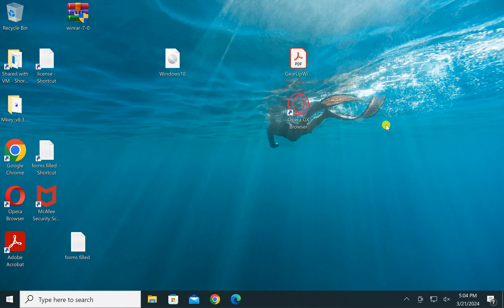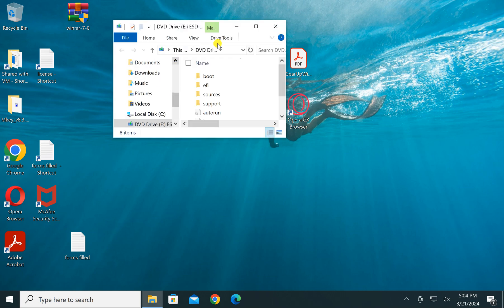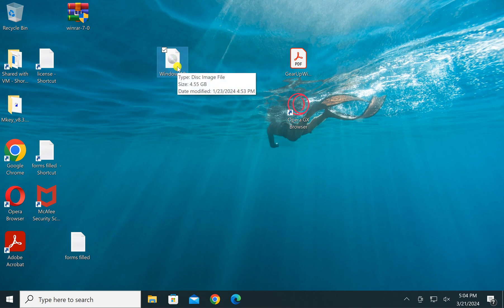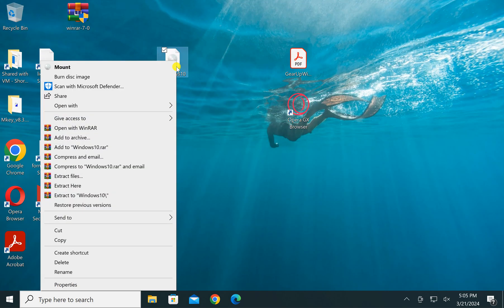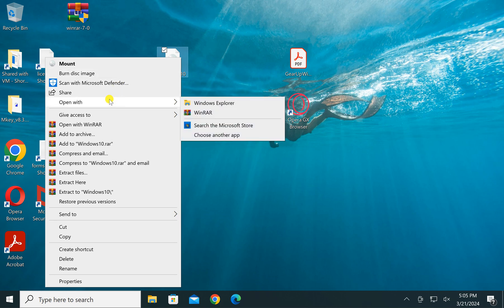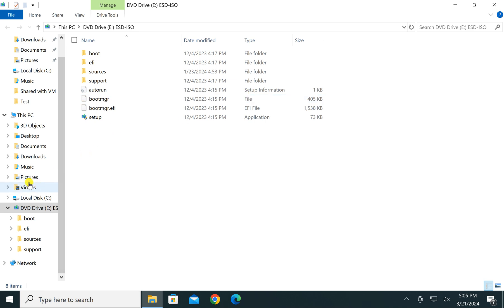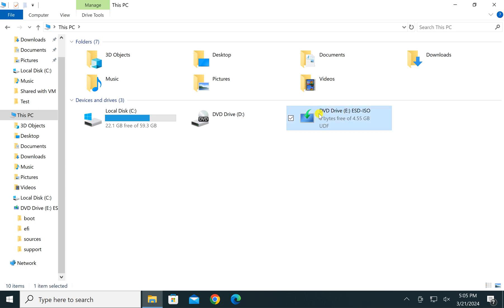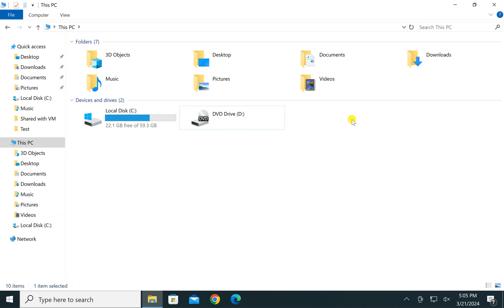How to Mount or Unmount ISO File on Windows 10 | GearUpWindows Tutorial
Title: "Ultimate Guide: Mounting and Unmounting ISO Files on Windows 10 | GearUpWindows"

Description:
Welcome to GearUpWindows! In this comprehensive tutorial, we'll show you the step-by-step process of mounting and unmounting ISO files on Windows 10 like a pro. Whether you're a beginner or an experienced user, mastering this skill is essential for efficient file management.

First, we'll walk you through the concept of ISO files and why they're crucial for software installations, backups, and more. Then, we'll delve into the methods of mounting ISO files directly from Windows Explorer and using third-party software for advanced features and customization.

Our tutorial covers all the bases, including the built-in Windows 10 features like the File Explorer, as well as popular third-party tools like Daemon Tools and WinCDEmu. We'll explore the advantages and limitations of each method, ensuring you have the knowledge to choose the best approach for your needs.

Additionally, we'll demonstrate the process of unmounting ISO files safely to avoid any data loss or system errors. Understanding how to properly unmount ISO files is crucial for maintaining system integrity and optimizing your workflow.

By the end of this video, you'll be equipped with the expertise to seamlessly mount and unmount ISO files on Windows 10, empowering you to streamline your computing experience and accomplish tasks with ease. Let's dive in!